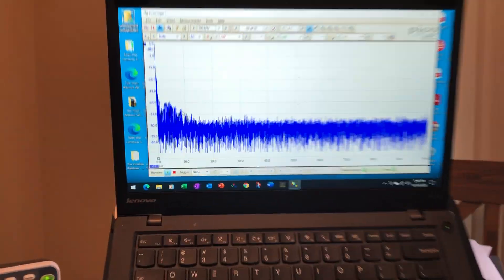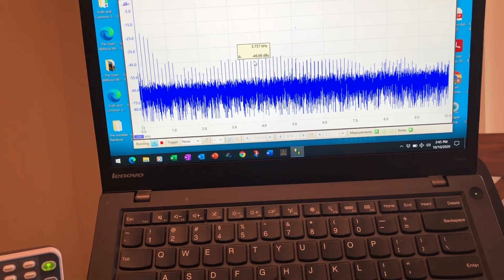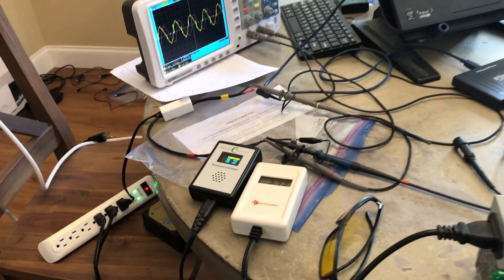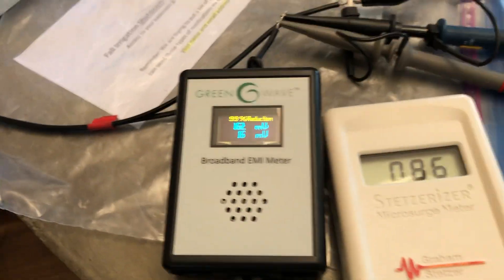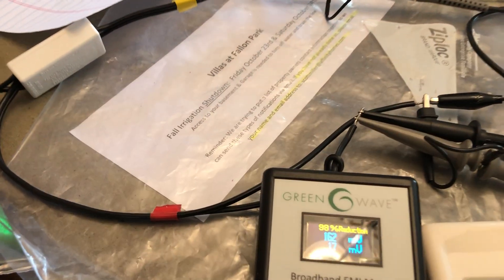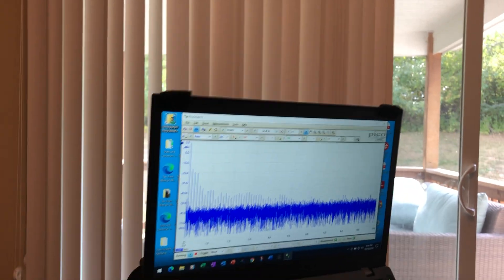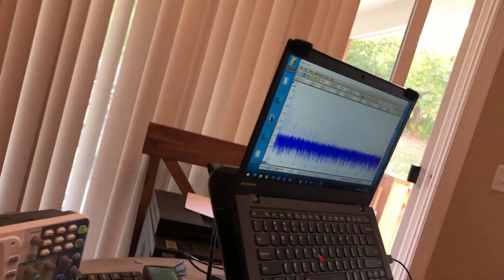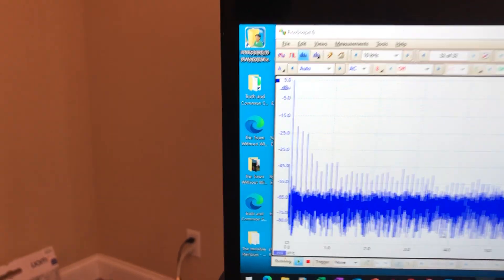Filter Demo with Pico Scope